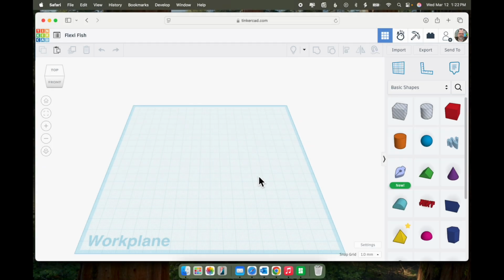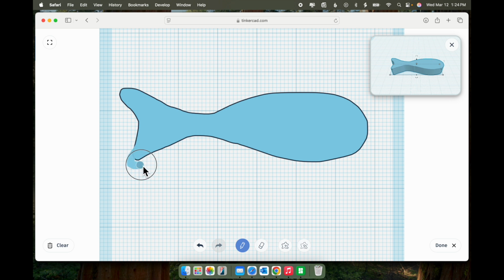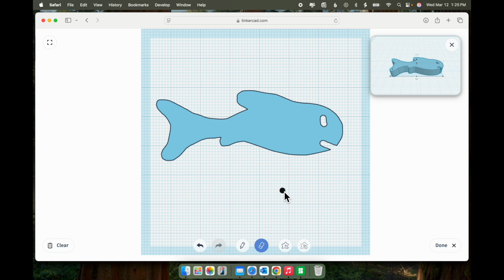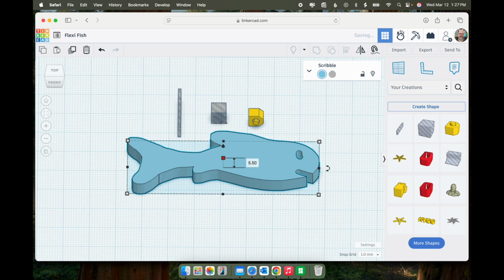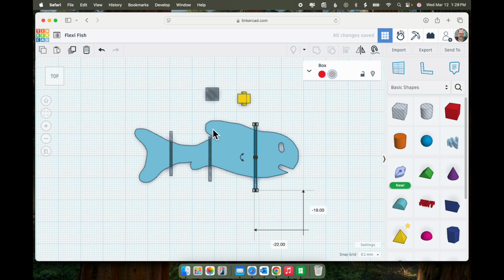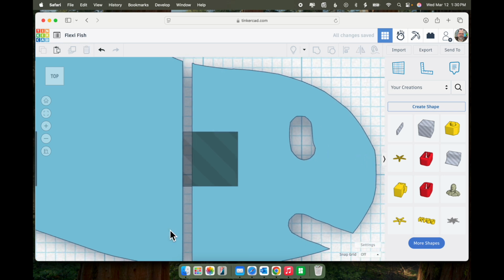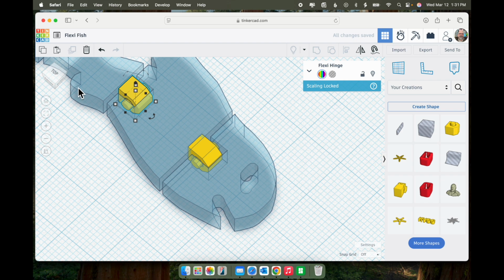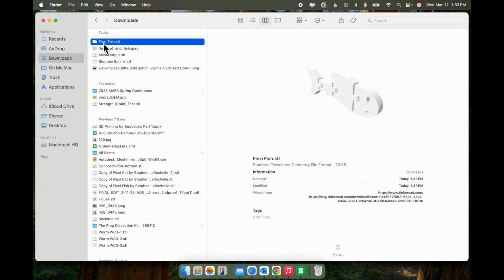Create an articulated animal: Part 3 - Draw an animal and add hinges